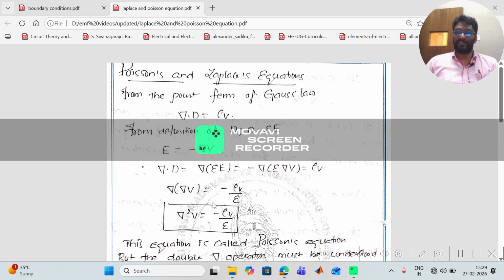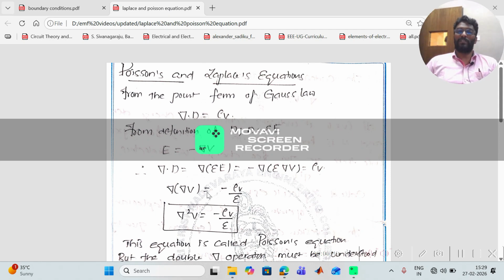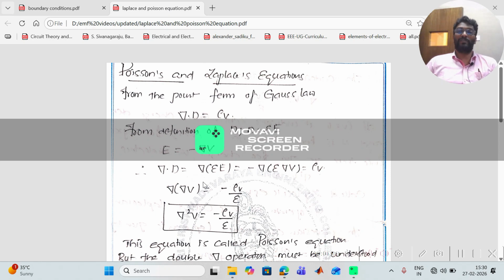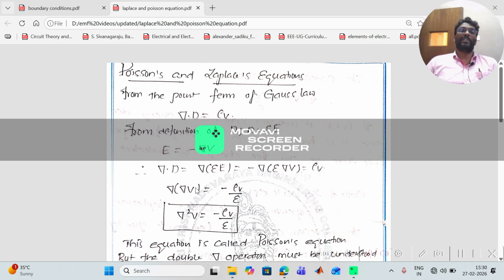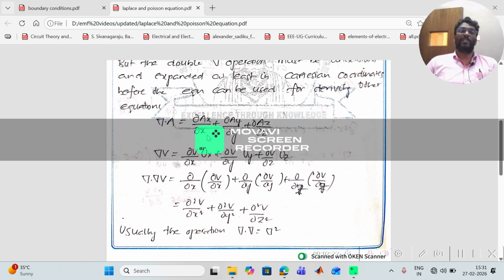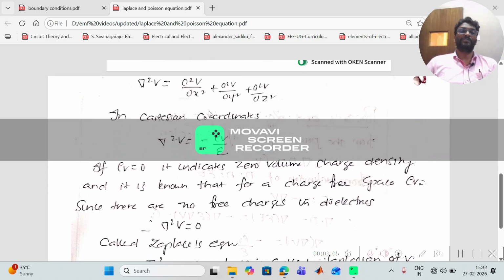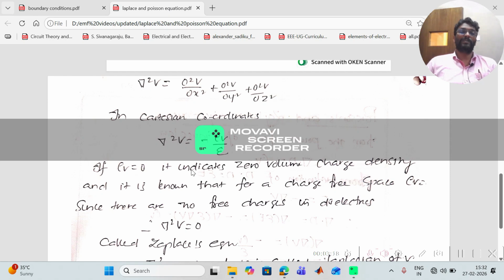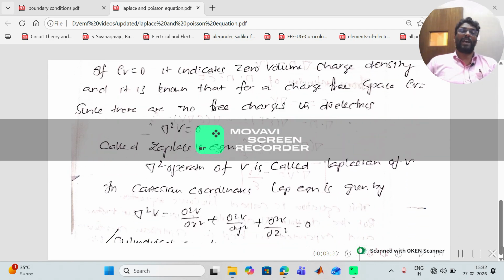laplace and poissons equation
Welcome to today’s physics lecture! In this video, we explore Laplace’s Equation and Poisson’s Equation, which are fundamental in electrostatics and electromagnetics for solving electric potential problems. Learn their derivation, physical meaning, and applications in a simple and clear way.

Topics covered:

What is Laplace’s Equation
What is Poisson’s Equation
Relationship between potential and charge density
Solving electrostatic field problems